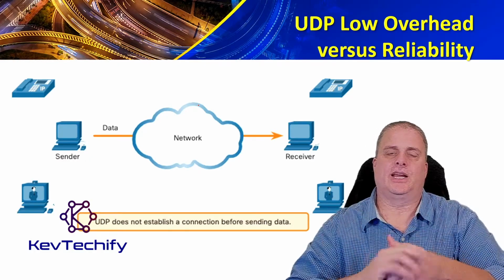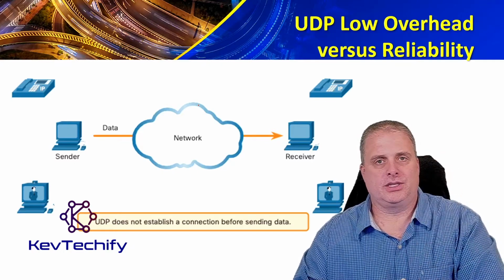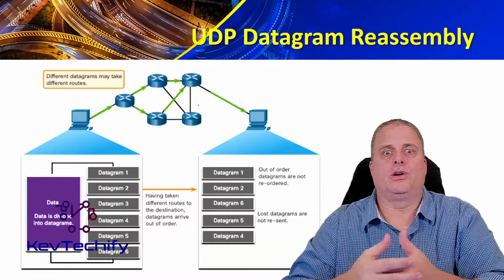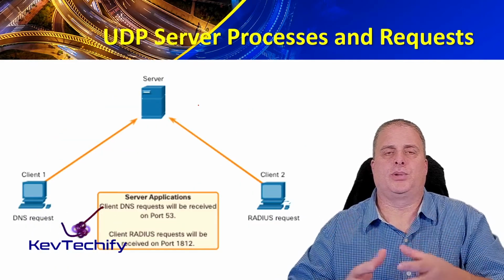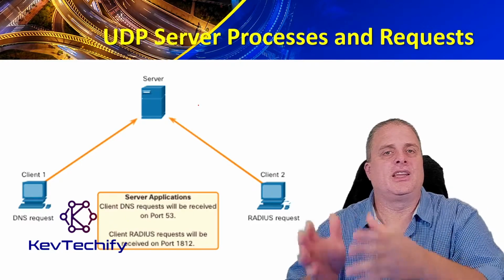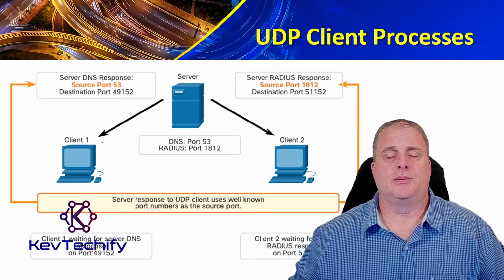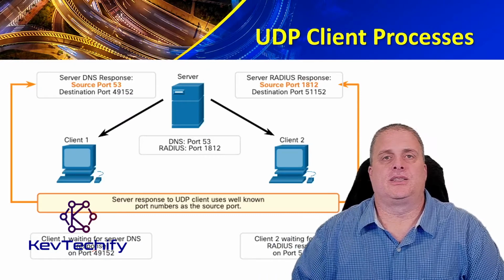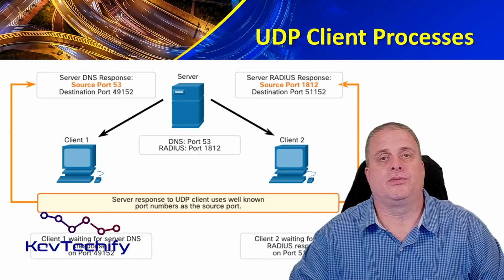UDP Communication - Transport Layer - Introduction to Networks - CCNA - KevTechify | vid 76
In this episode we are going to look at UDP Communication.

We will be discussing UDP Low Overhead Versus Reliability, UDP Datagram Reassembly, UDP Server Processes and Requests, and UDP Client Processes.

Episode 14 - Transport Layer
Part G - UDP Communication
Video Number: 76